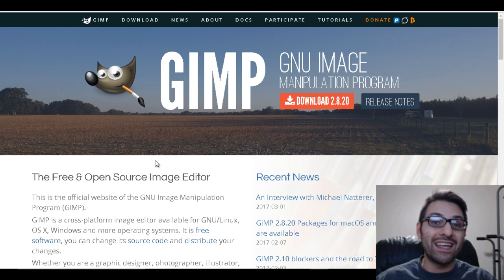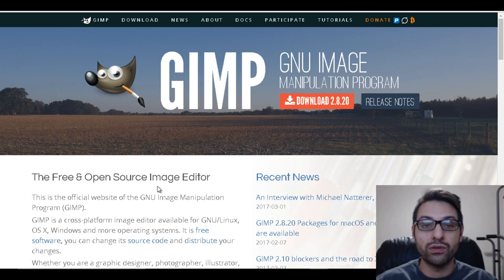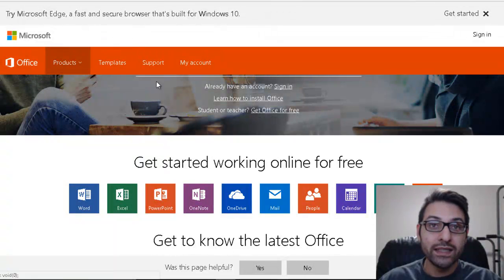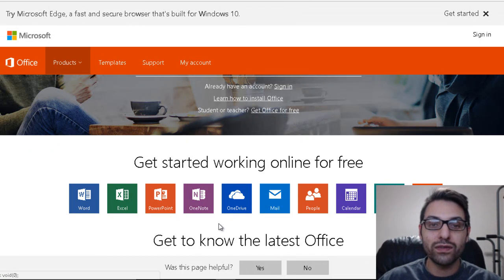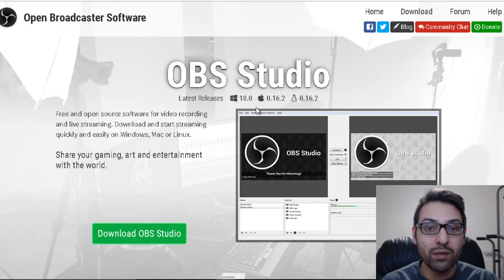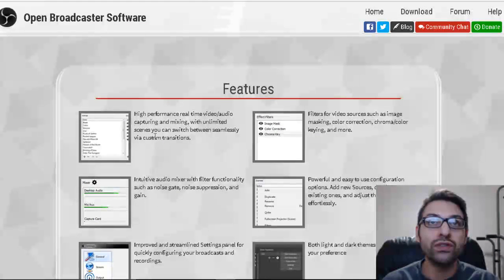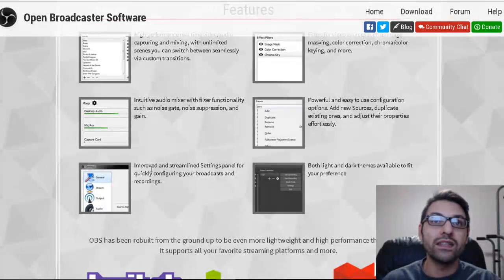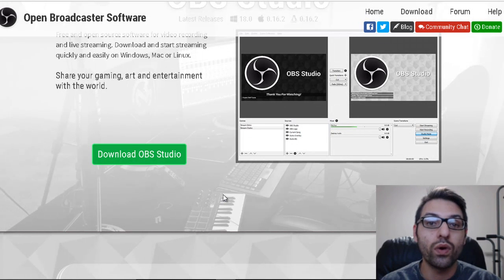LMS EP.2 Free Software And Stuff For A Boot Strap Budget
Legacy Market Strategies Episode 2.
Basically this video is going through some free resources for someone on a tight budget to get started making content.

Reserve your position today!